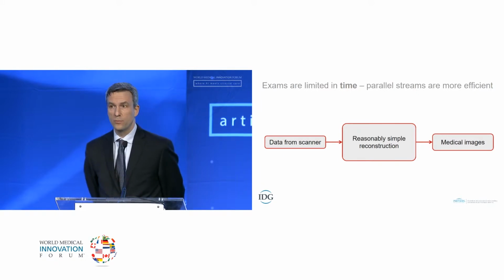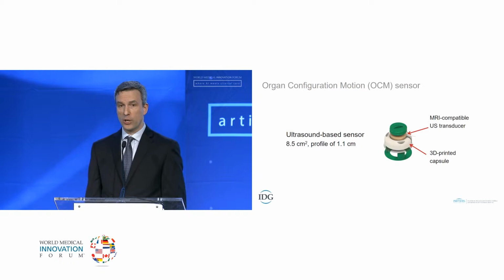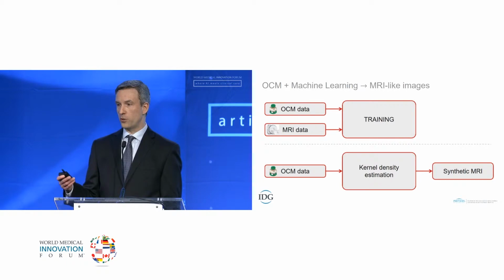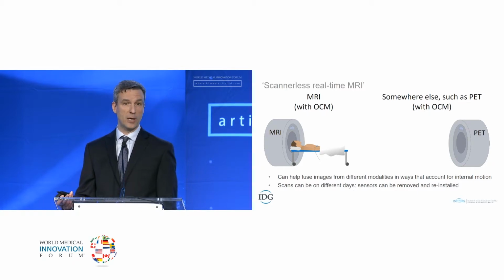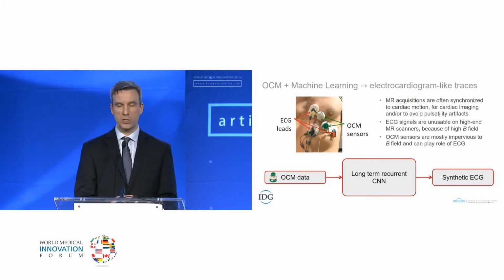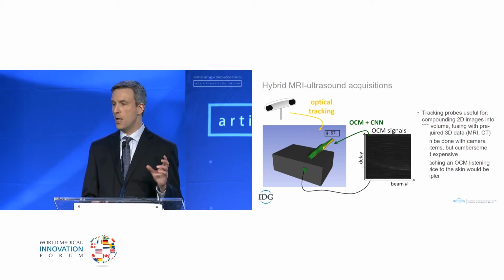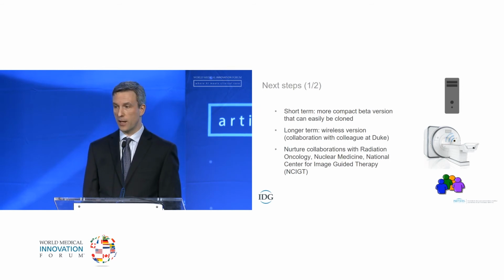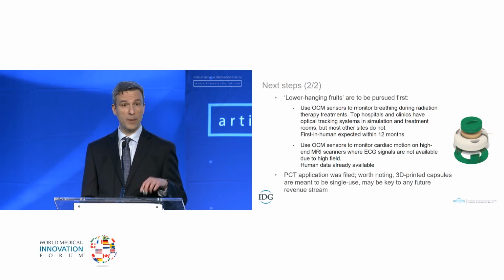2019 WMIF | IDG: Bruno Madore, PhD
Bruno Madore, PhD, Associate Professor, Radiology, BH, HMS

Sensor Technology for Enhanced Medical Imaging